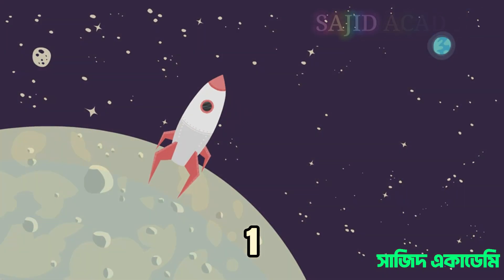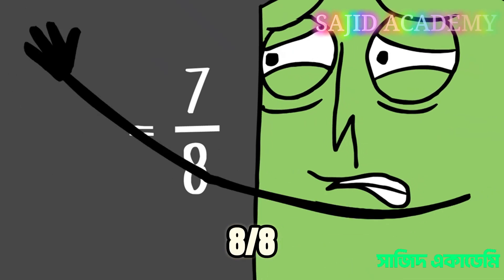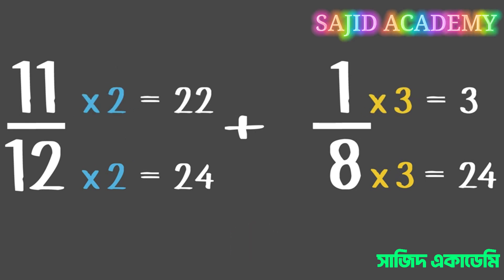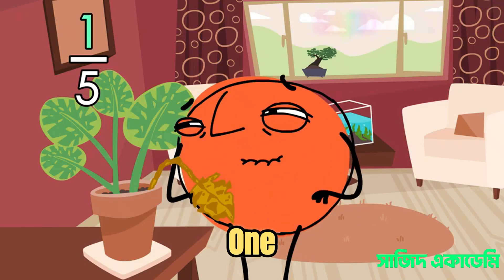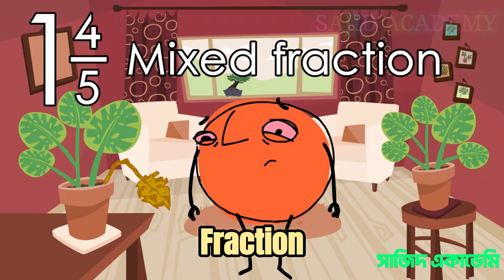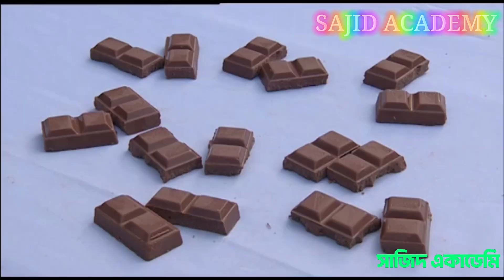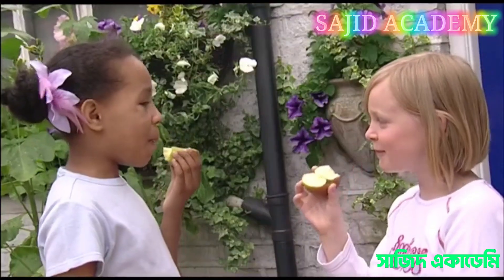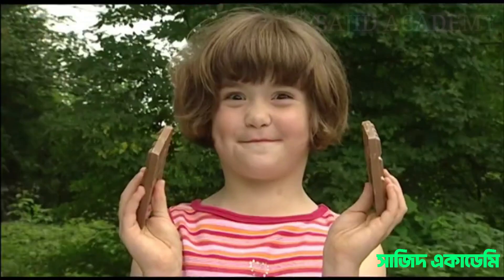Division and Fraction For Kids! Mini math movies | Sajid Academy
Hello brilliant learners! 👋 Welcome back to a new and exciting math lesson at Sajid Academy!

Are you ready to explore some of the most important concepts in mathematics? In this video, we're diving into **Chapter 3** of **Class 3 Math (English Version)** to understand **Fraction, Percentage, and Ratio**! These topics are crucial for building a strong foundation for all your future math studies. We've made these complex ideas simple and fun!

✨ **What You'll Discover in This Guided Math Lesson:**
►   **Understanding Fractions:** Learn what fractions are and how they represent parts of a whole, using easy-to-understand visual examples.
►   **The Basics of Percentage:** Get introduced to the concept of percentage and how it relates to fractions.
►   **Ratio Explained Simply:** Discover what ratios are and how they are used to compare different quantities.
►   **Connecting the Concepts:** We'll show you how fractions, percentages, and ratios are all interconnected, making them easier to remember.
►   **Problem-Solving Skills:** Practice solving various problems related to these topics with our step-by-step guidance.

This lesson from Sajid Academy is designed with clear explanations, relatable examples, and a patient teaching approach to ensure every student grasps these concepts with ease. We believe learning math should always be a joyful and understandable experience!

🎯 **Who This Video Is Perfect For:**
•   Class 3 students studying Elementary Mathematics in English medium.
•   Young learners who need a clear, guided lesson on fractions, percentages, and ratios.
•   Parents and guardians looking for a reliable resource to help their children with this specific chapter.
•   Teachers searching for dynamic and effective videos to supplement their classroom lessons.

💡 **Key Learning Outcomes:** By the end of this video, students will feel confident in identifying, writing, and solving basic problems involving fractions, percentages, and ratios.

If you found this video helpful, please do us a favor:
🔄 **SHARE** it with your friends, classmates, and fellow parents/teachers!
Your engagement helps us grow and create more valuable resources for you.

#️⃣ **Don't Forget Our Hashtags (for easy searching):**

Connect with Sajid Academy
Thank you for choosing Sajid Academy for your learning journey. Keep calculating with a smile, and keep shining! ✨